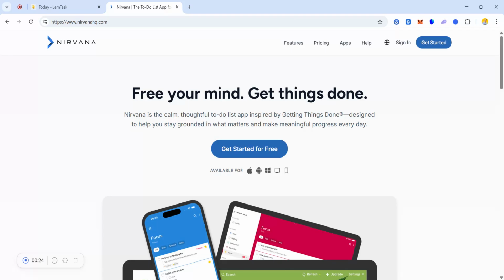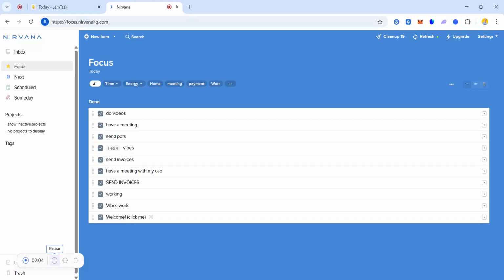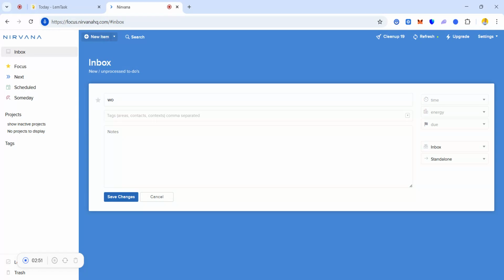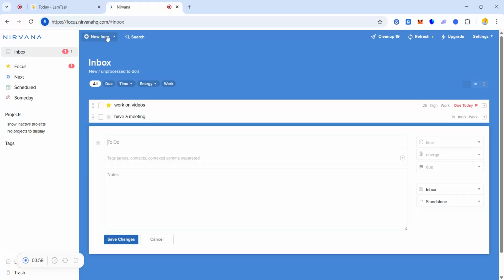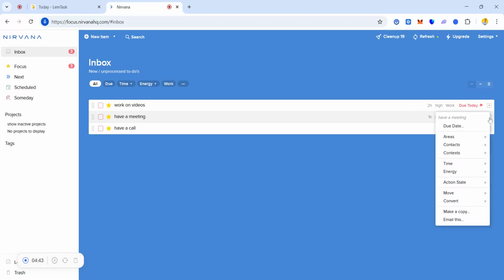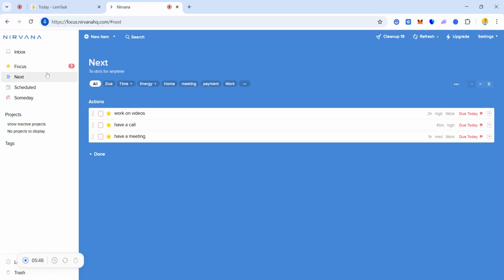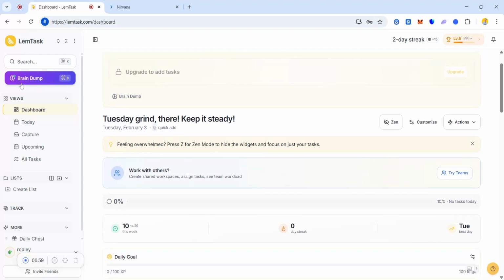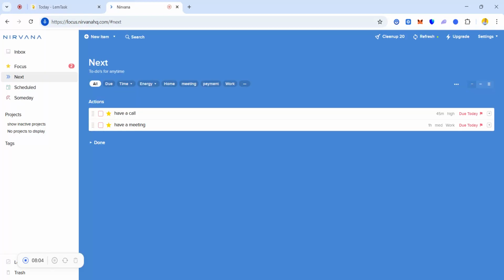How to Avoid Common Nirvana Task Management Mistakes With LemTask Workflow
Hey guys! Looking to improve daily task execution with Nirvana and LemTask? In this video, we look at the common mistakes people make when using Nirvana and how to set up a simpler workflow that helps you stay focused, organised, and consistent.

This video explains that Nirvana is not the problem. The issue usually comes from using Nirvana in a way that does not match its GTD style structure. Nirvana is built around clear stages like capture, process, organisation, and focus. That structure can reduce mental clutter, but it can also feel heavy if you expect full flexibility, skip inbox processing, or let tasks pile up without regular reviews.

You will see how to keep your Nirvana setup simple by using key sections like Inbox, Focus, Next, Scheduled, and Someday. The video walks through adding tasks, setting tags, choosing time duration, assigning energy levels, adding due dates, and moving tasks into the right action status so your day feels easier to manage.

The video also shows how LemTask approaches productivity and task execution. LemTask is developed by LemStudio, and its brain dump and voice scheduling features help you quickly capture tasks, schedule meetings, assign priority, and complete work when the time arrives.

LemStudio develops practical software tools under the Pearl Lemon company, helping businesses improve workflows, productivity, lead generation, automation, and digital execution.

Chapters:
0:00 Introduction to common Nirvana mistakes [estimated]
0:18 Logging into Nirvana and using the mobile app [estimated]
0:35 How Nirvana follows the GTD system [estimated]
1:05 Why Nirvana can feel restrictive for casual users [estimated]
1:34 Keeping your Nirvana lists simple [estimated]
2:05 Creating tasks inside the Nirvana inbox [estimated]
2:46 Adding tags, time, energy, and due dates [estimated]
3:35 Moving tasks into Focus and Next actions [estimated]
4:22 Why a simple task setup reduces frustration [estimated]
5:00 How LemTask supports faster task execution [estimated]
5:36 Creating a LemTask account [estimated]
6:05 Using LemTask brain dump and voice scheduling [estimated]
6:42 Completing tasks inside the Today section [estimated]
7:12 Final thoughts on using Nirvana the right way [estimated]